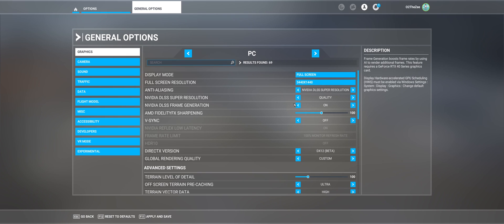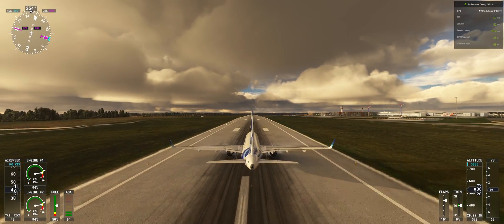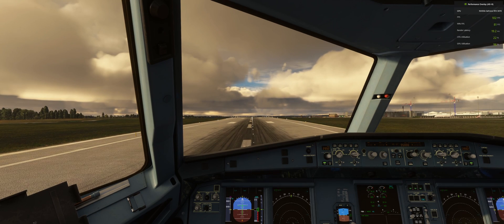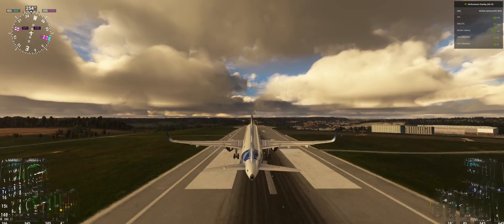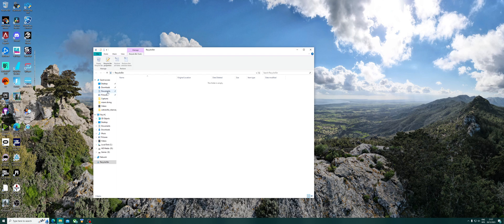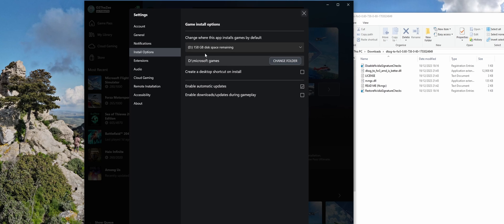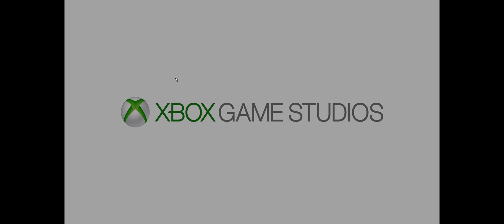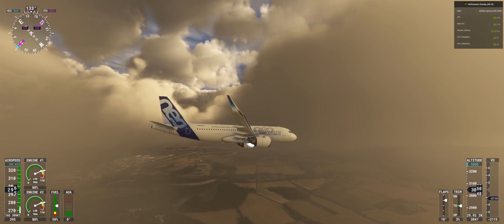Get DLSS Frame Generation in MSFS on All RTX Graphics cards! - 50% More Performance! - Tutorial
The difference was even greater when not recording in OBS.
Resolution 3440 x1440

Please note this is not using the Nvidia Frame Generation technology it is tricking the sim to get the option to show but using AMD FSR3.

May show some flickering with the in game overlays!

00:00 Comparison with Frame Gen Off/On
05:08 Downloading and installing of files
08:19 Important Enable HAGS and RESTART PC